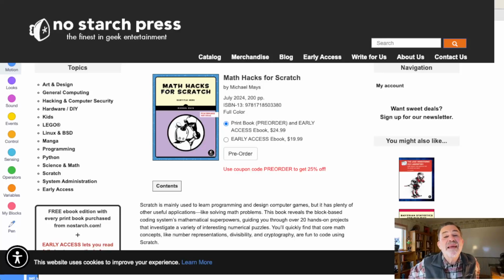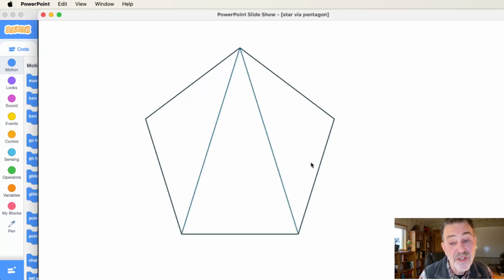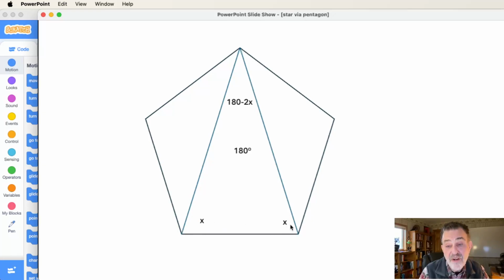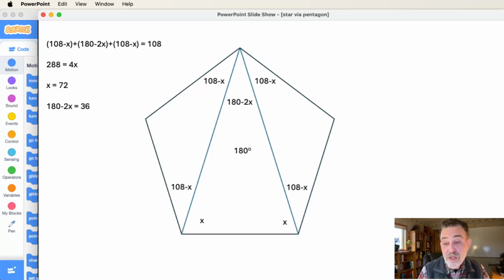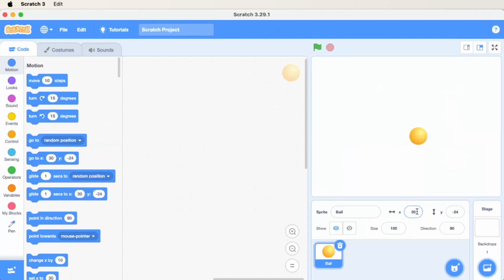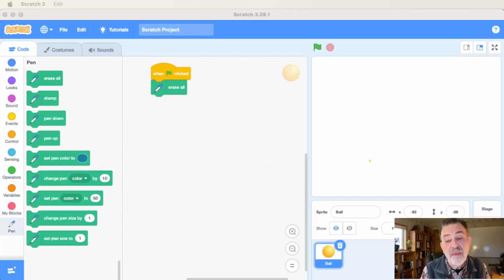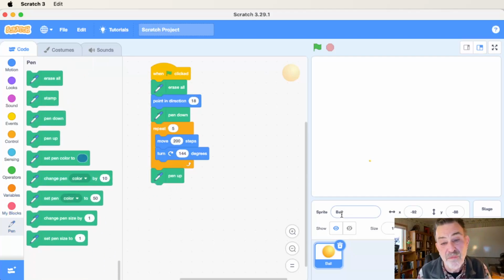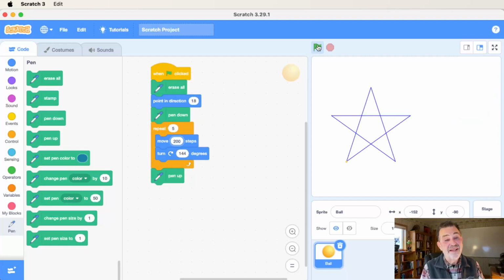240128 Drawing a Star with Scratch Graphics